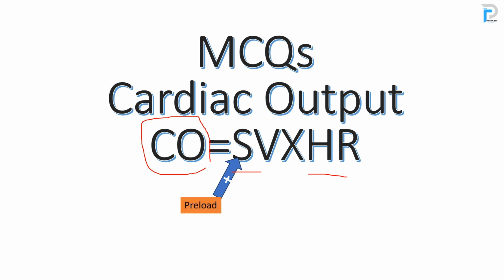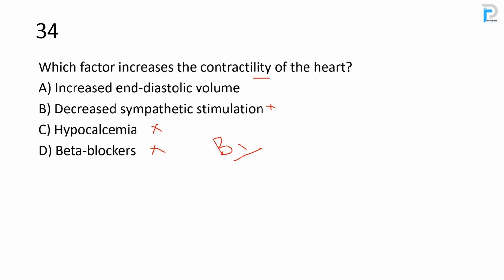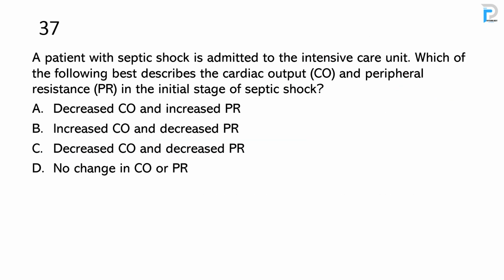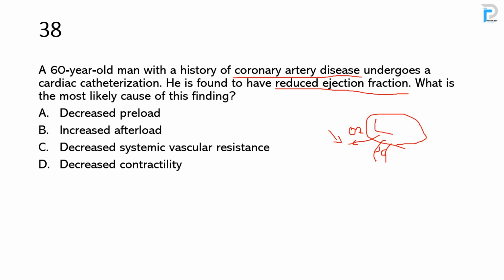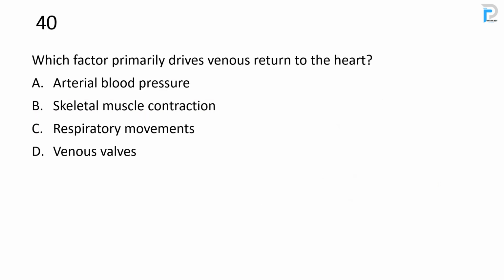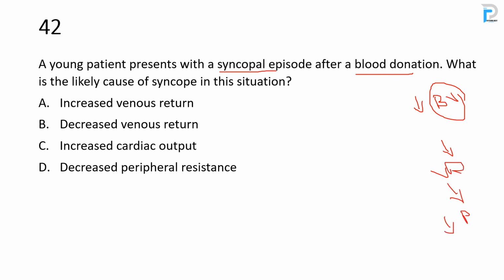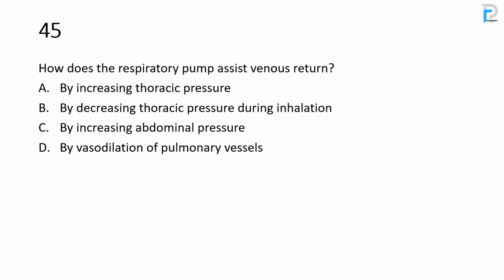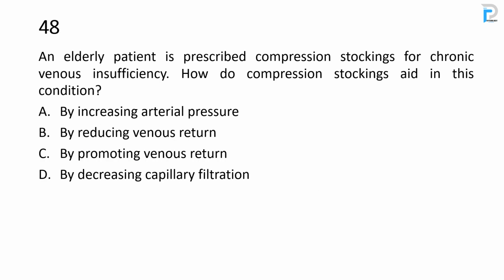Cardiovascular Physiology MCQs|Part 3|Cardiac Output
This video explains a set of case-based MCQs on cardiac output and venous return.
Welcome to 'Easy Physiology' – your gateway to demystifying the complexities of human physiology! Our channel is dedicated to breaking down physiological concepts into easy-to-understand segments, making learning both enjoyable and accessible. Whether you're a student grappling with the nuances of how our bodies operate, or just someone curious about the science of life, our content is tailored to cater to a diverse audience. We strive to transform intricate physiological processes into clear, concise explanations, illuminating the wonders of how our body functions. Join us on this exciting journey to explore and comprehend the fascinating world of physiology, where knowledge becomes an adventure.
Don't miss out on this opportunity to enhance your knowledge – visit 'Physiology Q&A' today: